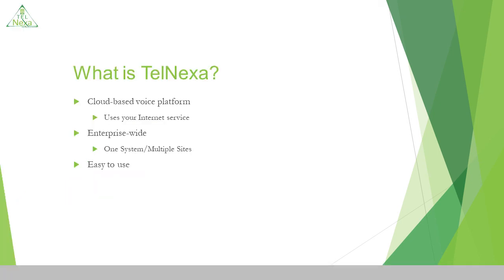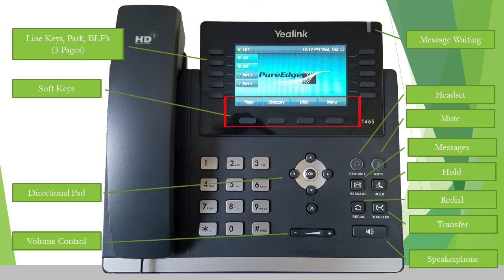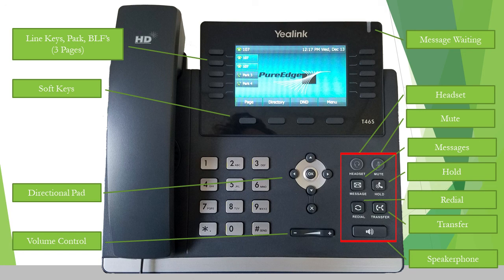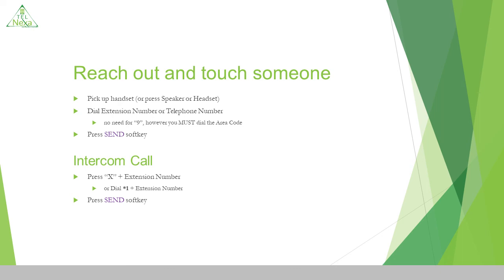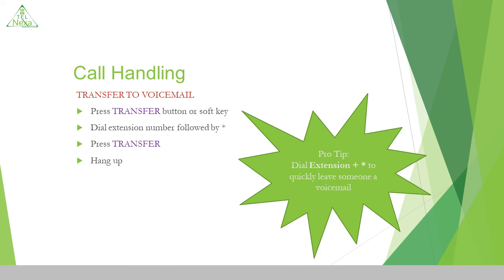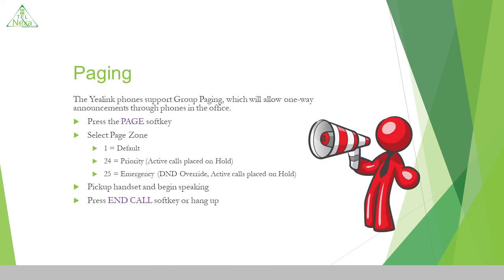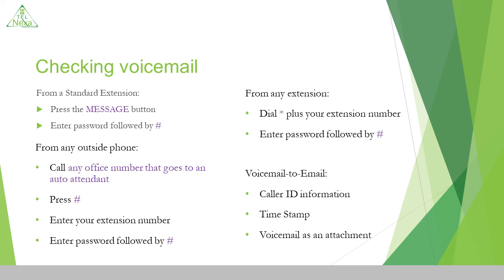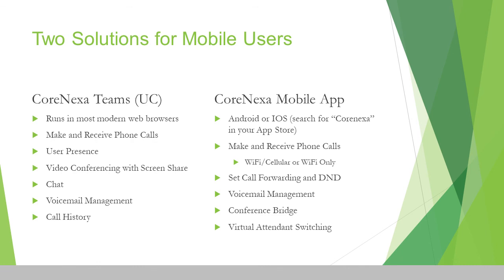NexLine Communications: TelNexa Yealink User Training